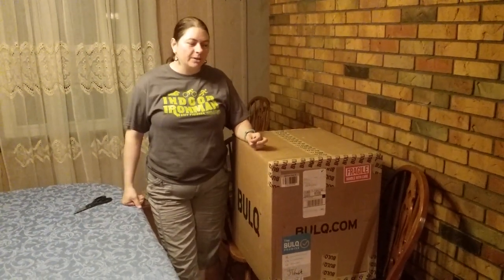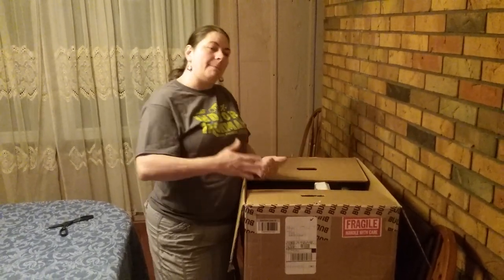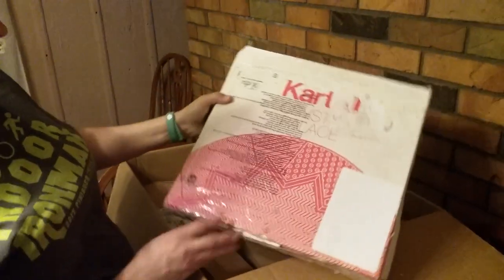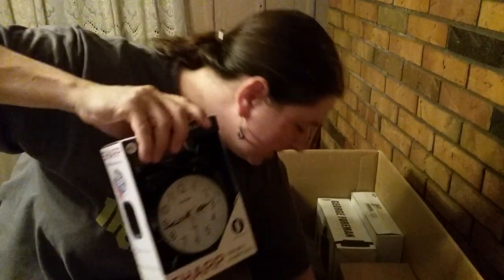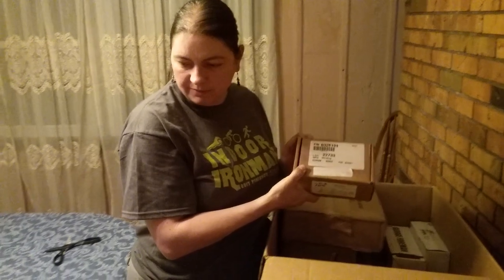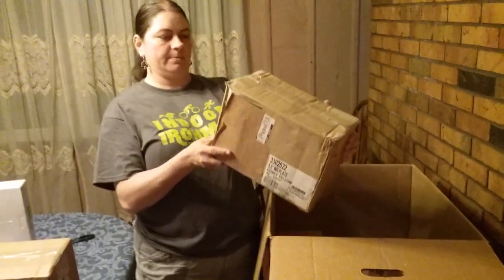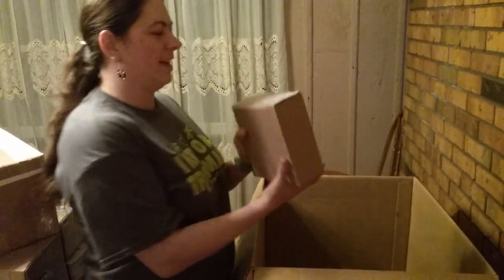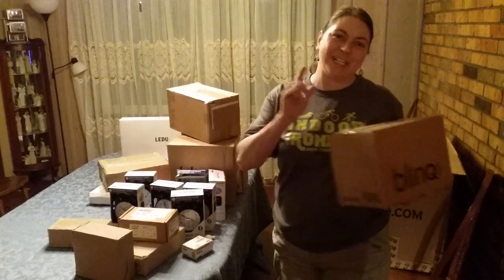Bulq.com Unboxing Great Profits April 2017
Watch me as I Unbox a Large Box from Bulq.com.  Some great deals and even greater profits await.